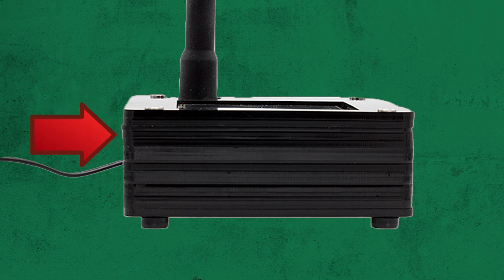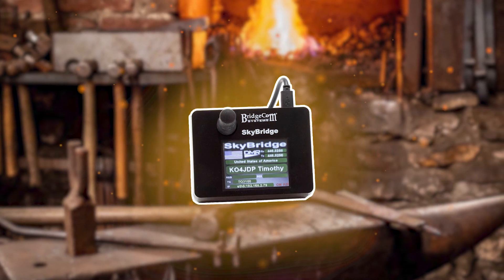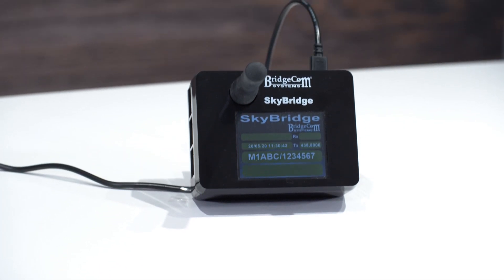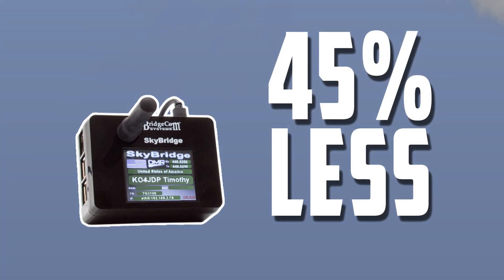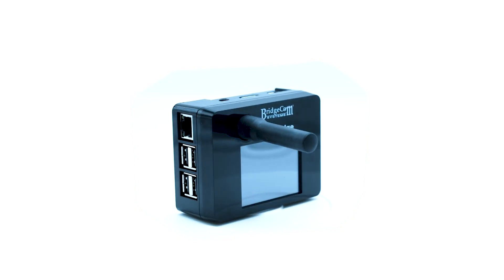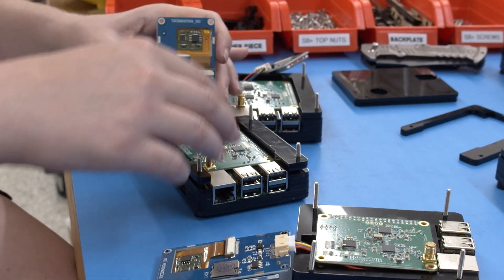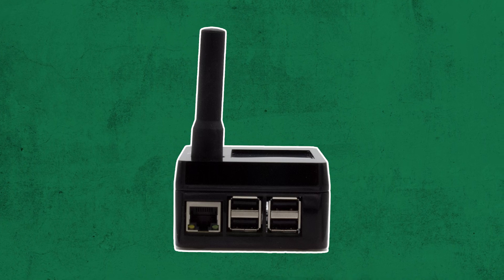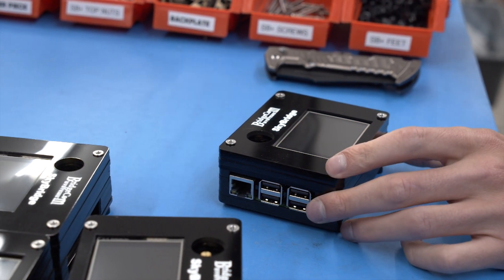Introducing the NEW SkyBridge Plus Digital Hotspot Case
The SkyBridge Plus Dual Band Digital Hotspot has a brand new design! But don't worry—all internal hotspot components remain the same. If you want to get on the air with digital mobile radio without needing a local repeater, there's never been a better time to hop onboard.